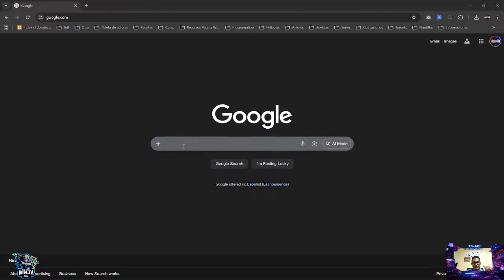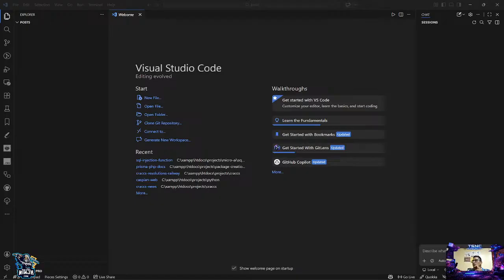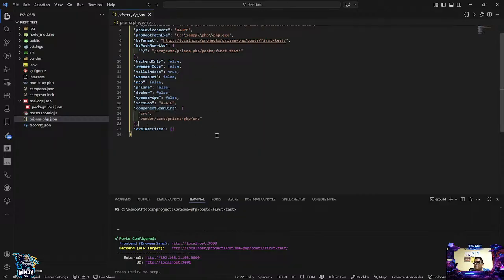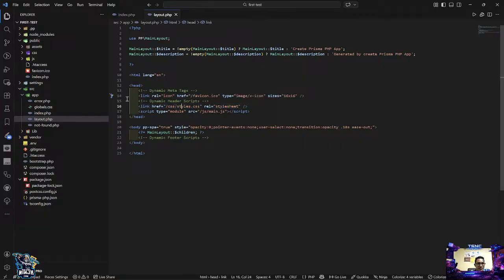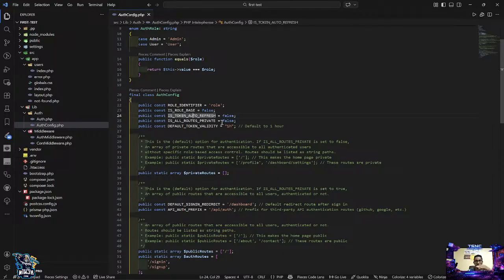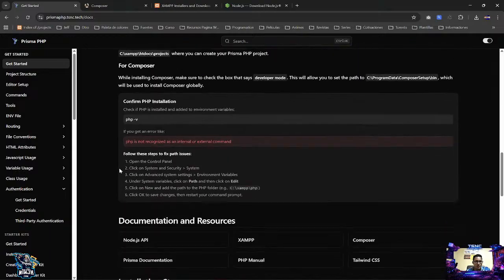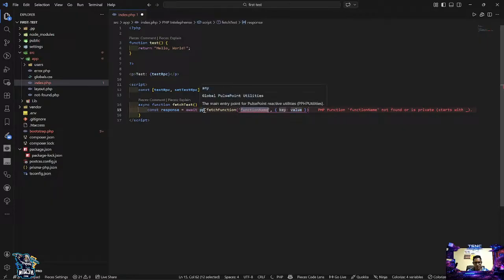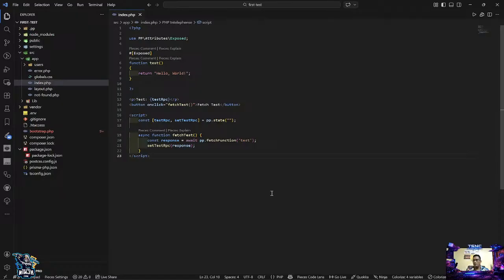✨ Start Building with Prisma PHP — Fast, Reactive, and Ready Out of the Box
Welcome to a new way of building with PHP. Prisma PHP Framework is crafted for developers who want performance, reactivity, and a smooth development experience from day one. With API handling, Prisma schema integration, RPC support, and many more built-in capabilities, you can focus on building instead of wiring everything manually. 🧠⚙️

In this documentation, we’ll begin with the installation requirements and guide you through everything you need to get your environment ready. Your next powerful PHP app starts here. 🚀